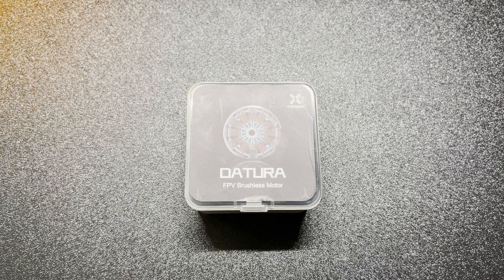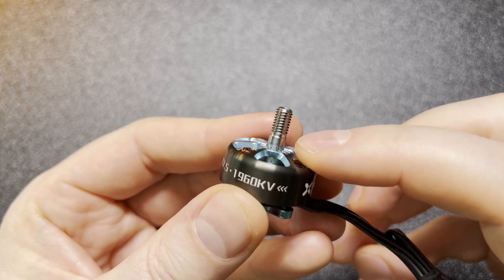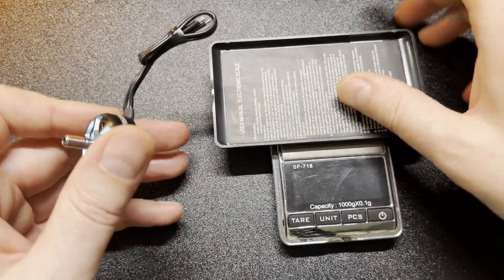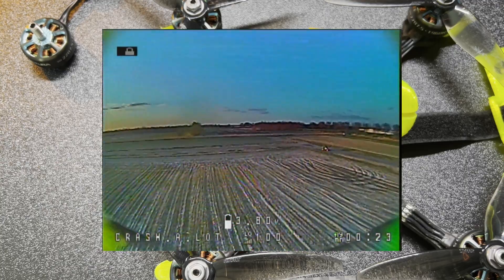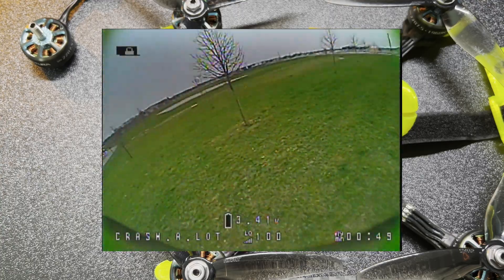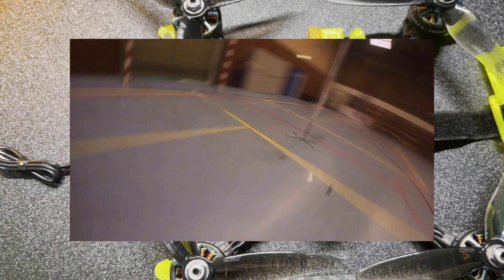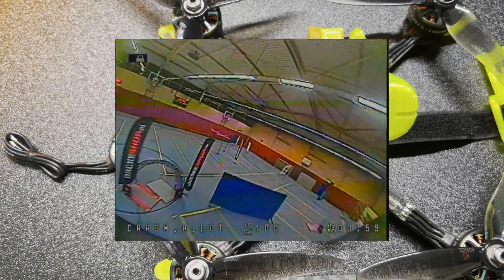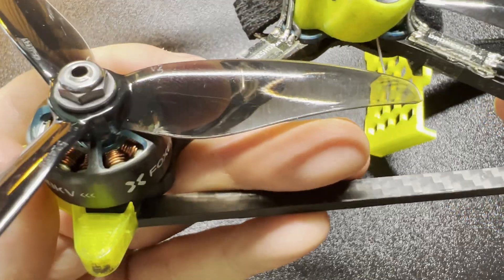Review: Foxeer Datura 2207.5 1960kv motor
Seems like a great motor, nice addition to Foxeer lineup.

- very good build quality
- very good power
- very good durability so far
- decent weight